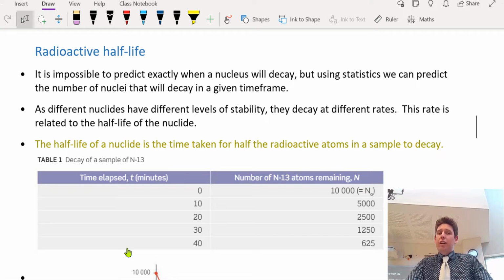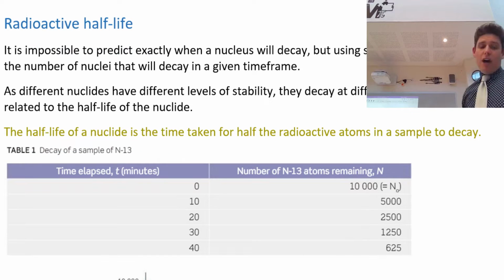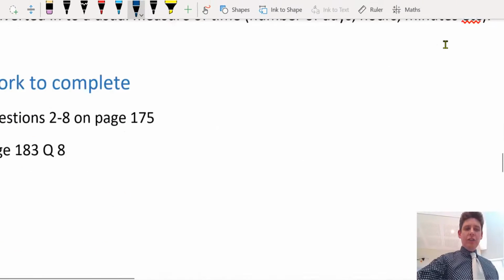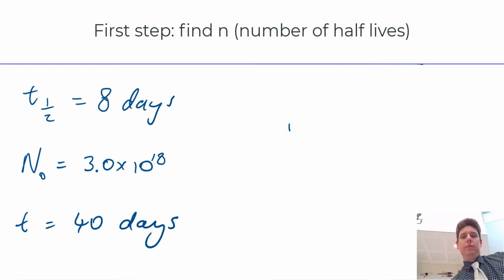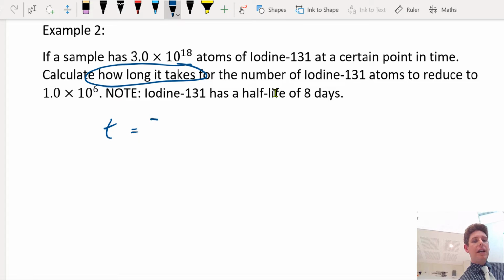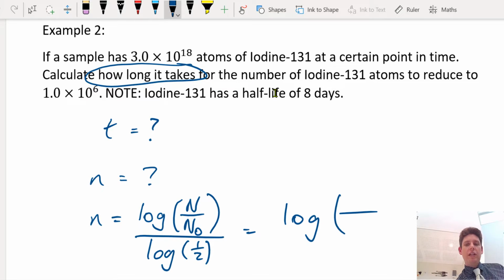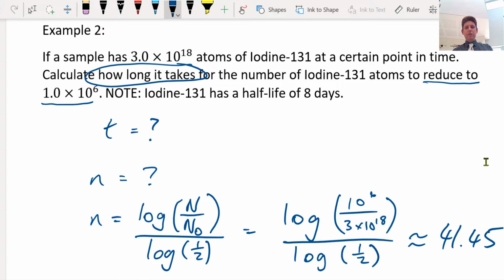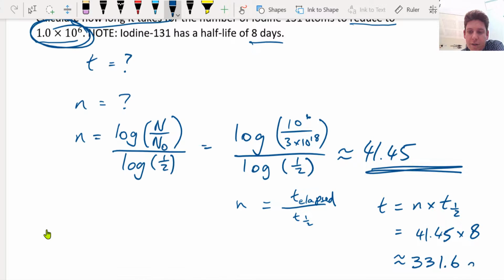Half Life (Physics)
Video covers:
Half Life Intro at 0:07
Example: calculating number of atoms 3:20
Example: calculating time it takes at 4:52